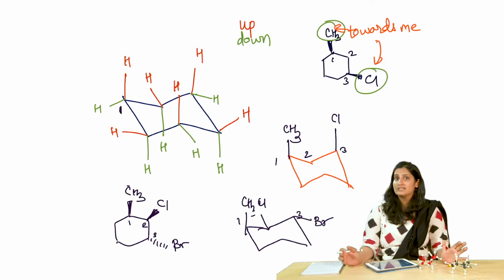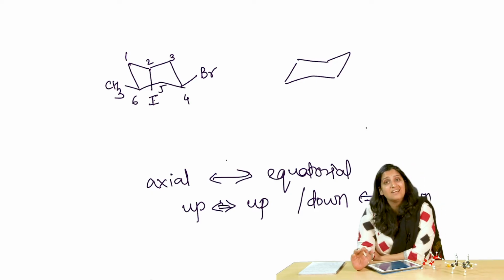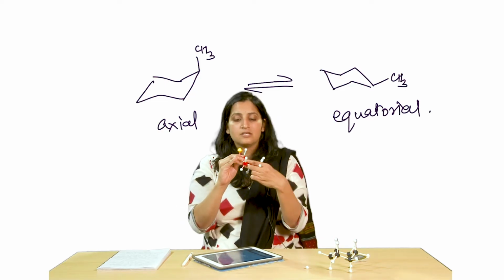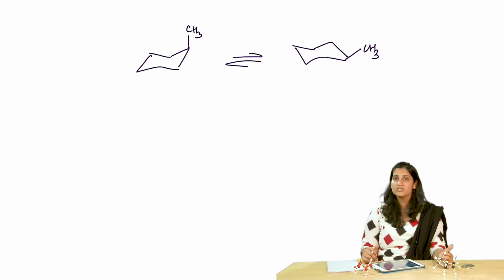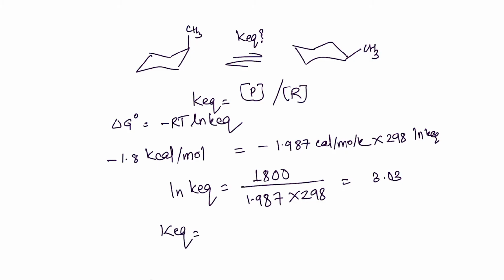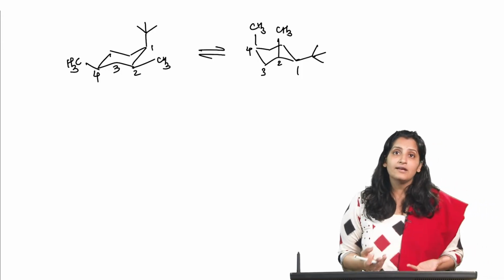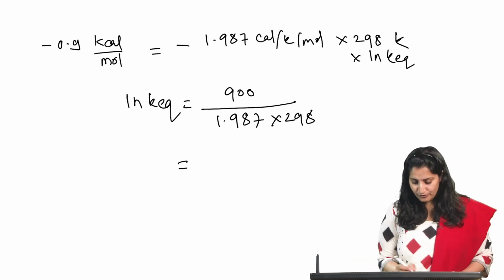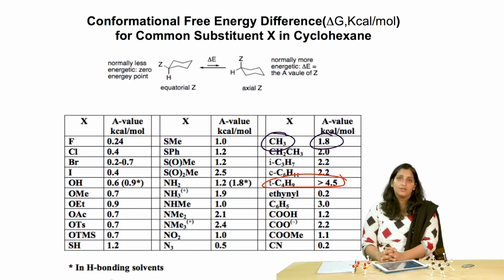Conformational Analysis of Cyclohexane_Part 2